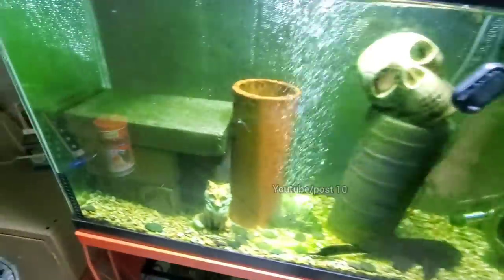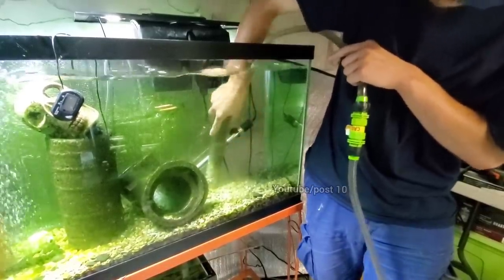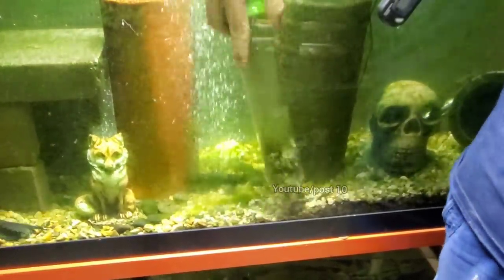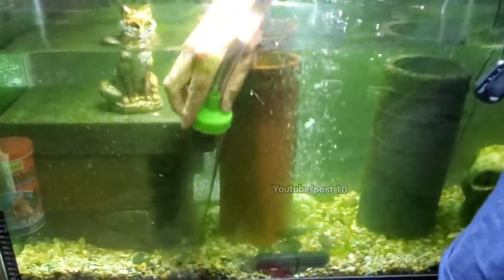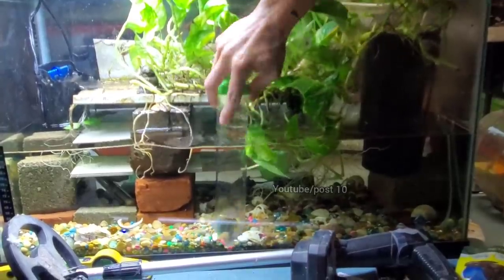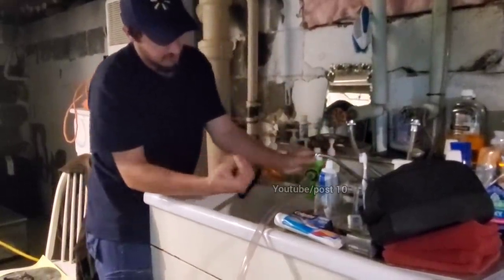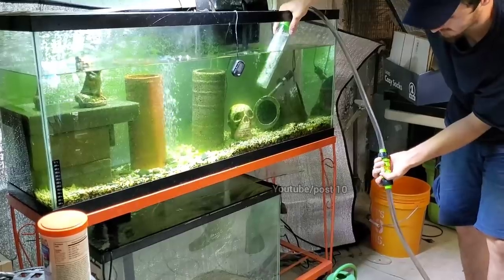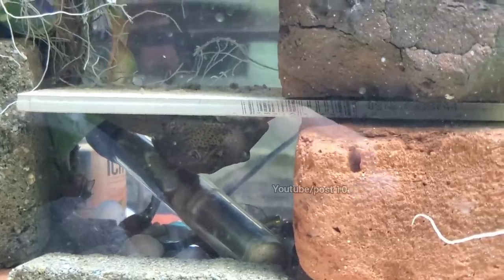How to properly vacuum aquarium gravel